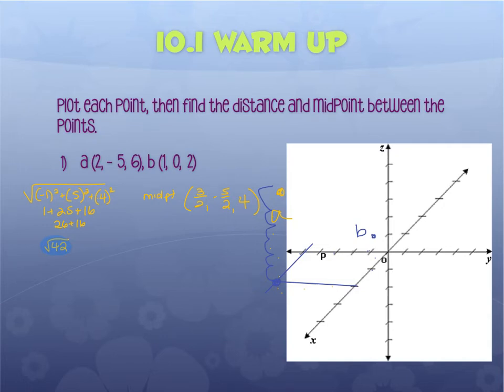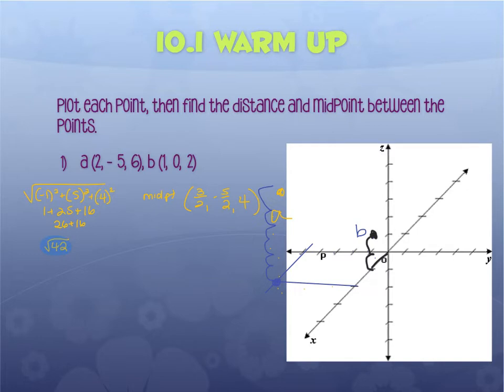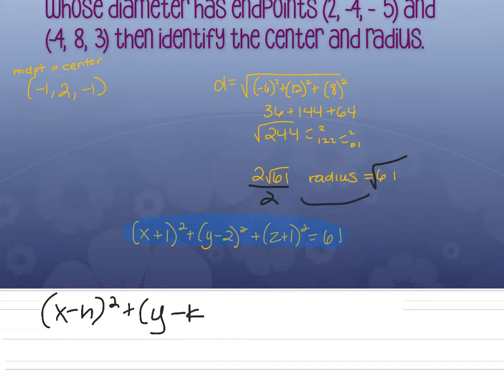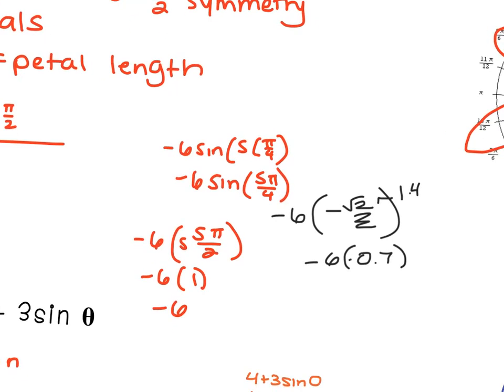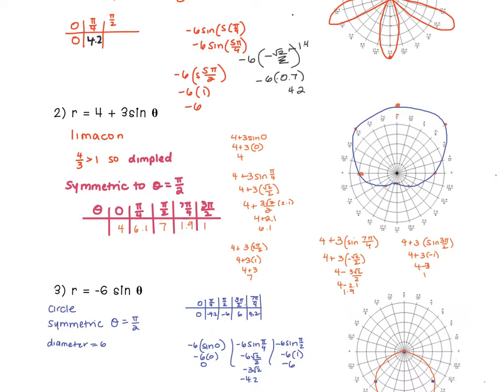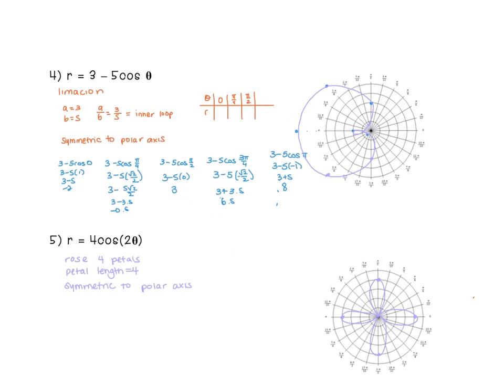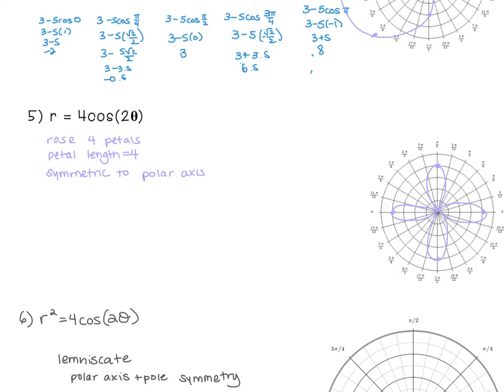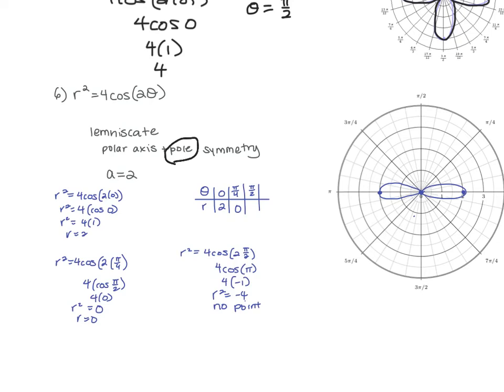5.3 - 10.1 warm up and 9.6 extra graphs review